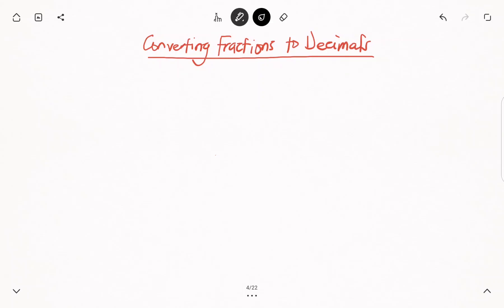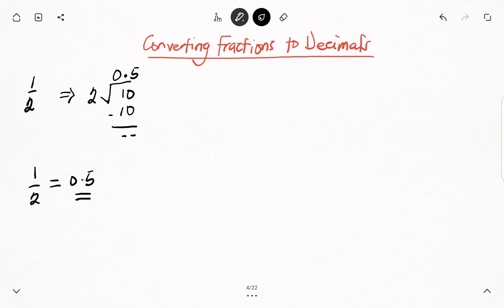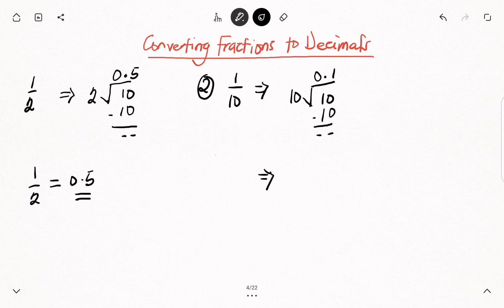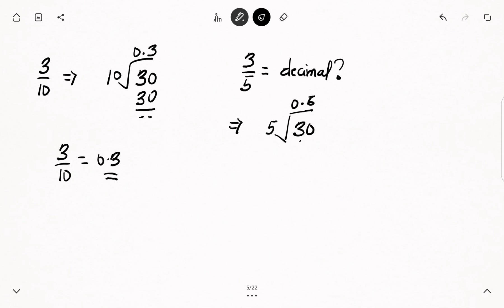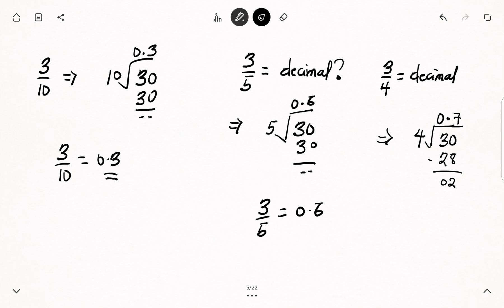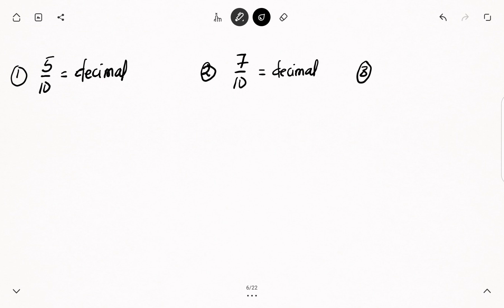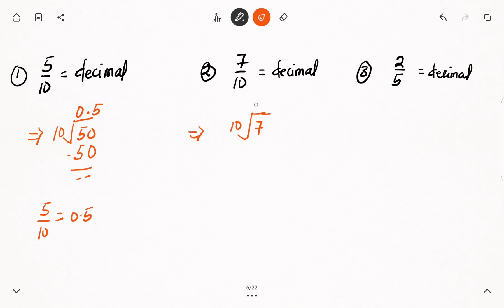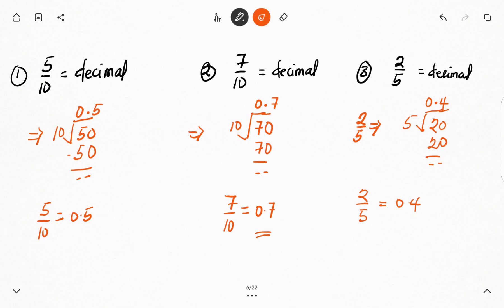Converting fractions to decimals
This video tutorial explains how to convert fractions to decimals using easy to understand examples. This video is suited for pupil in all level of education from grade 3 up to AS & A level.